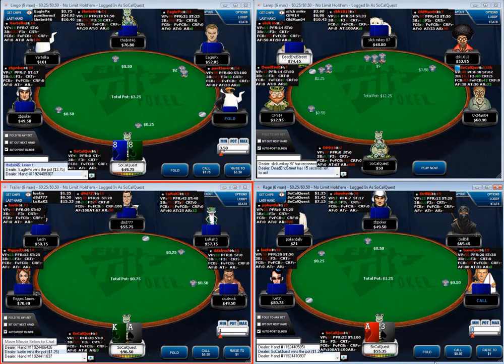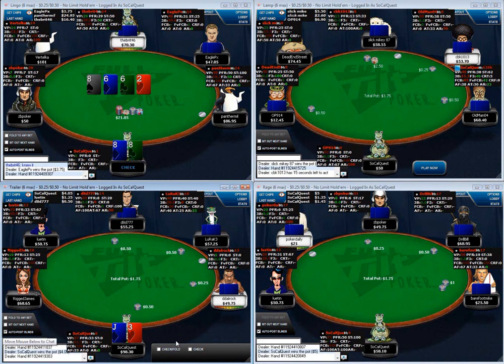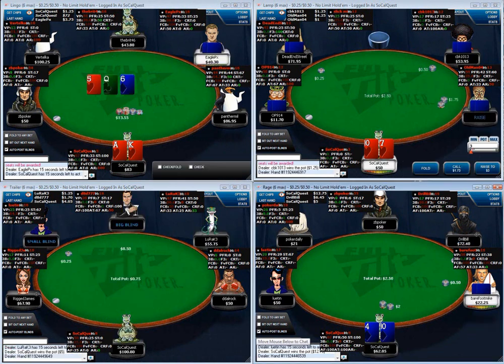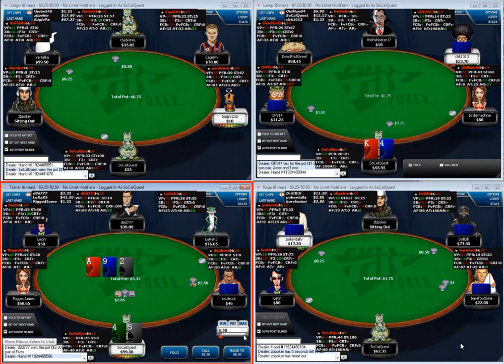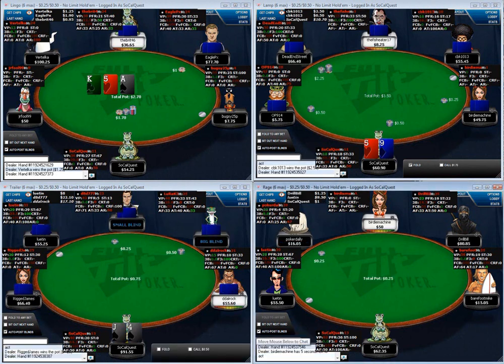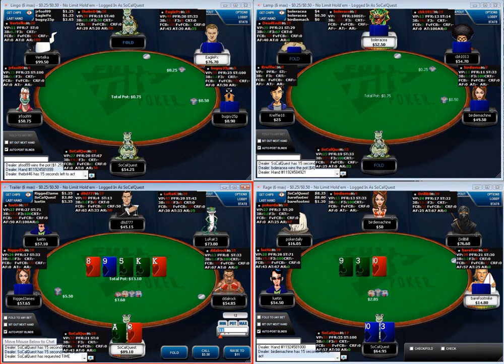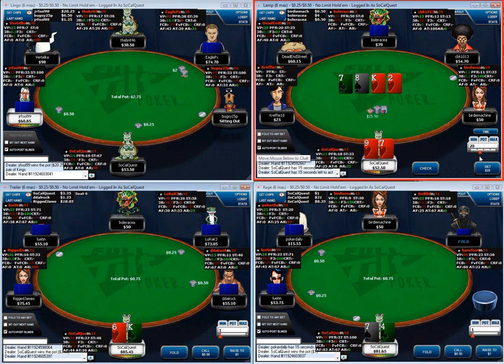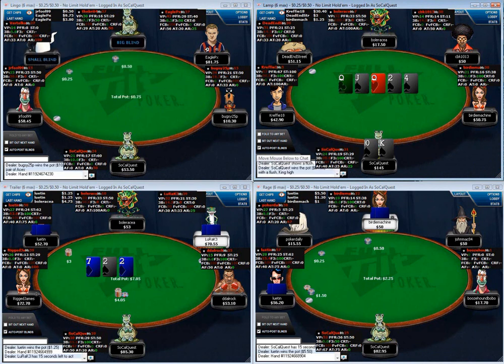Don“SoCalQuest”Nguyen "NL50 6Max "TAG Play" (BluefirePoker)